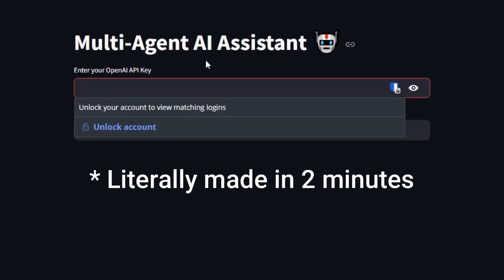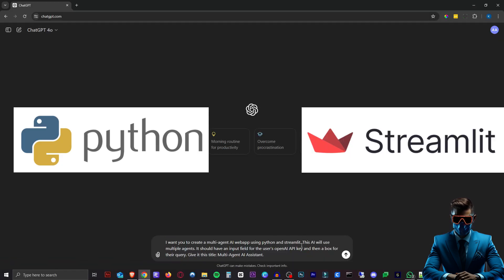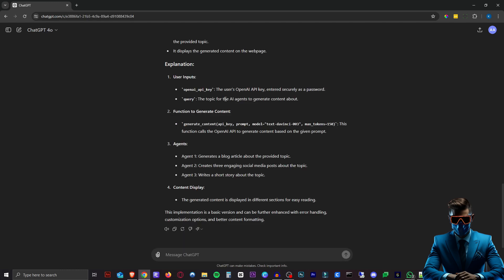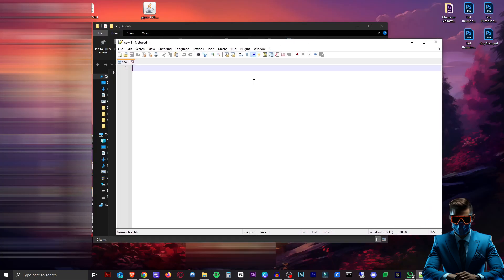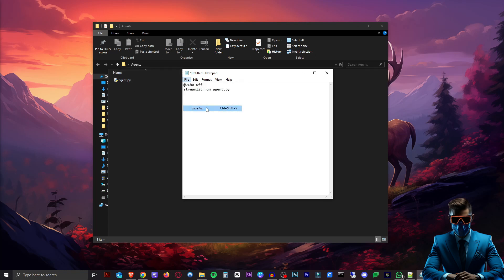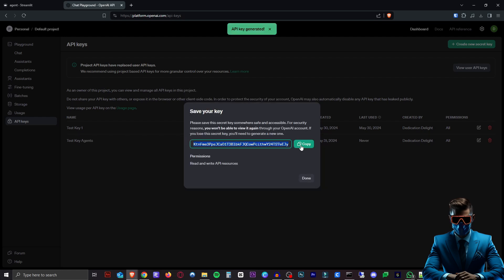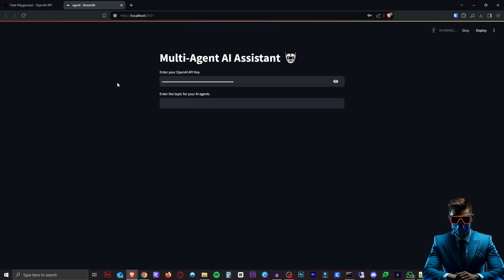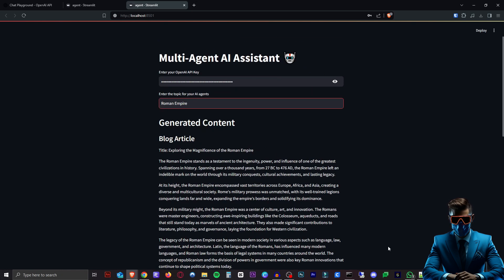Insane! Make Your Own AI Agent App for FREE with ChatGPT-4o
Today I show you how to make your own AI Multi-Agent web app only using ChatGPT. I take you through the process setp-by-step to build a powerful web application that uses multiple AI agents powered by ChatGPT.

ChatGPT Prompt:
I want you to create a multi-agent AI webapp using python and streamlit. This AI will use multiple agents. It should have an input field for the user's openAI API key and then a box for their query (topic). Give it this title on the webapp: Multi-Agent AI Assistant 🤖. Here is what i want each agent to do:
1.
2.
3.

Join my AI Discord community!

🔗Other Links

Timestamps:
00:00 - Intro & Overview
00:20 - Making the AI Agents
04:06 - Outro